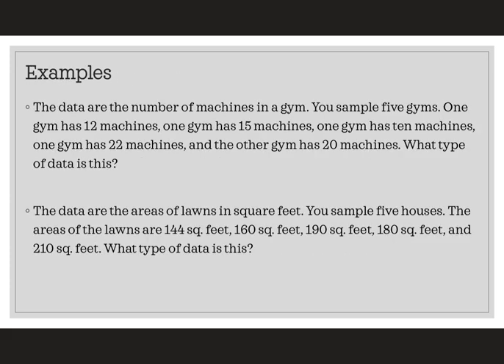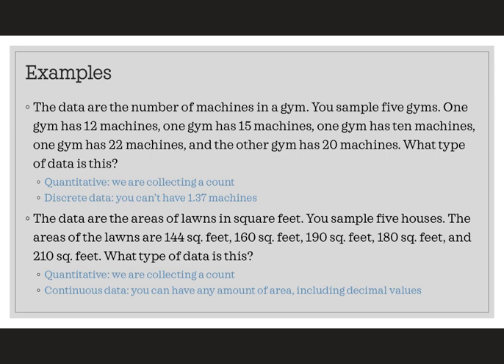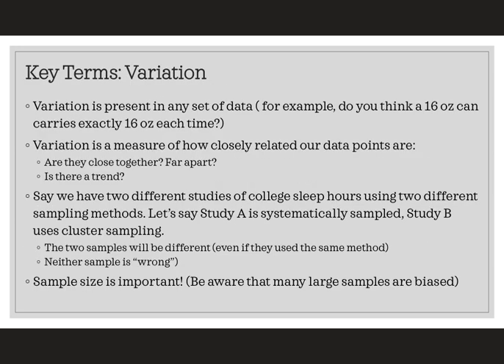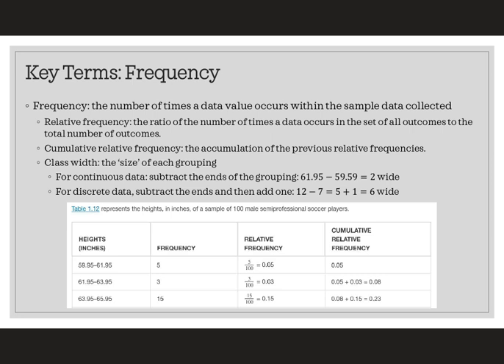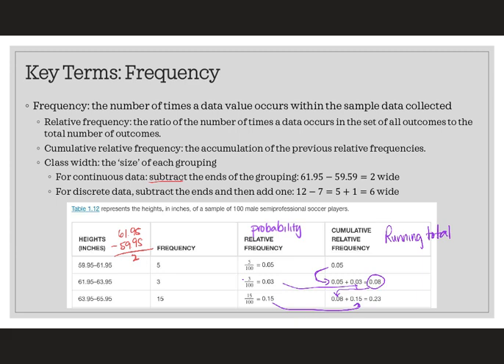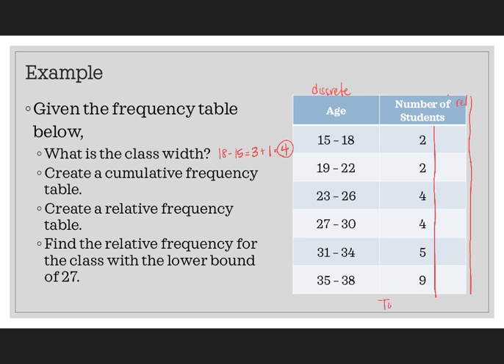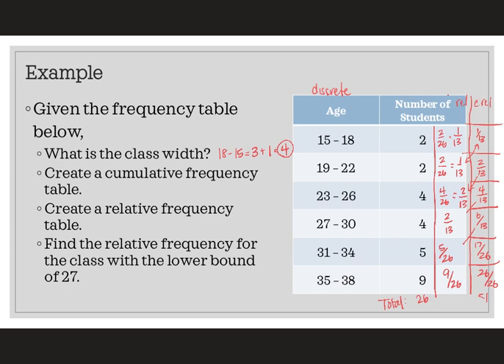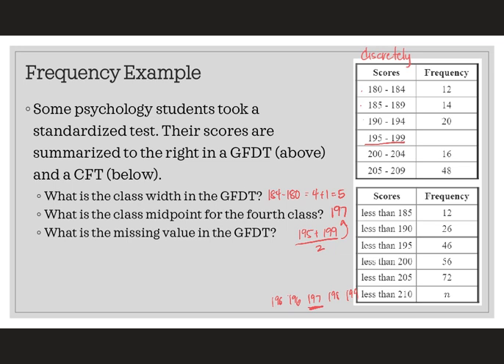Intro to Statistics